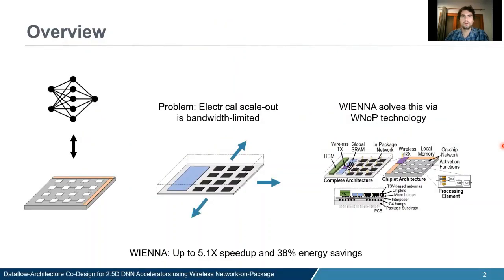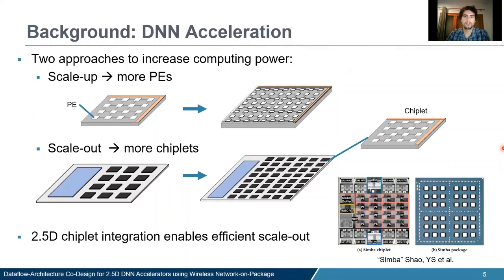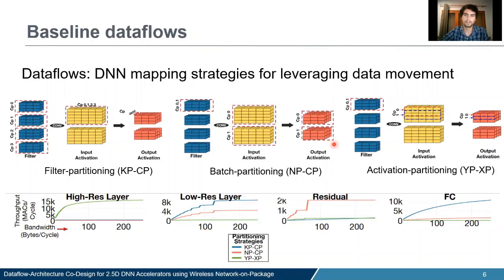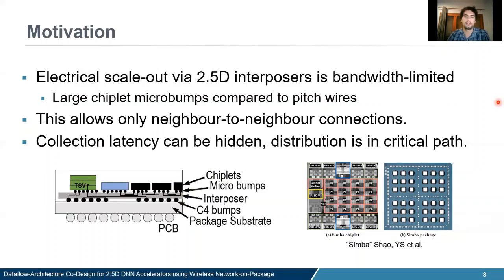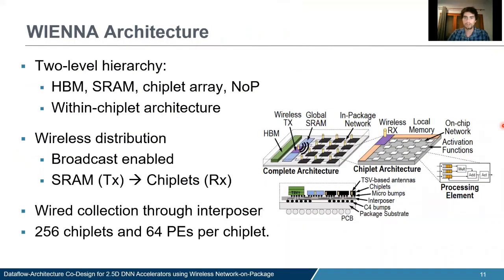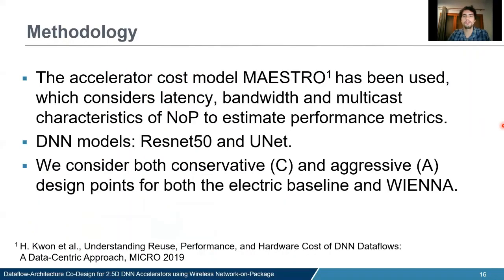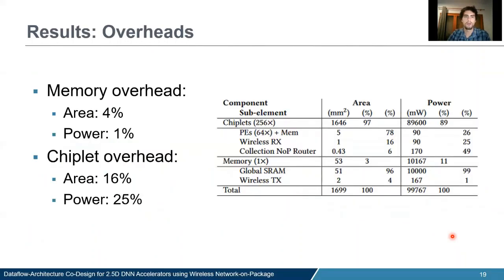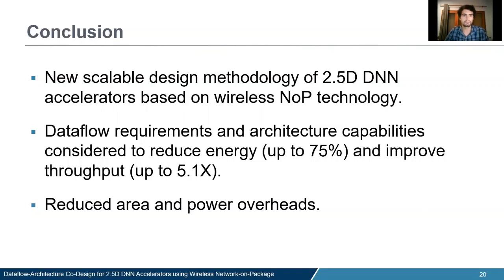Dataflow-Architecture Co-Design for 2.5D DNN Accelerators using Wireless Network-on-Package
Robert Guirado presents the paper "Dataflow-Architecture Co-Design for 2.5D DNN Accelerators using Wireless Network-on-Package" at the 26th Asia and South Pacific Design Automation Conference (ASP-DAC 2021). In the paper, we discuss how wireless chip-scale communications can help scale out DNN accelerators in chiplet-based systems thanks to its unique broadcast capabilities.

Full citation:
R. Guirado, H. Kwon, S. Abadal, E. Alarcón, T. Krishna, “Dataflow-Architecture Co-Design for 2.5D DNN Accelerators using Wireless Network-on-Package,” in Proceedings of the ASP-DAC '21, Tokyo, Japan, January 2021.